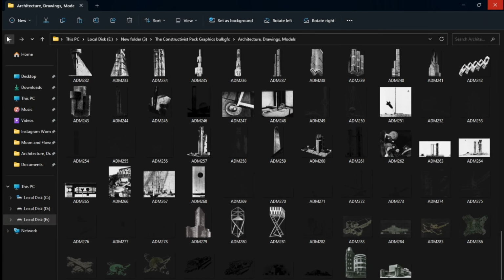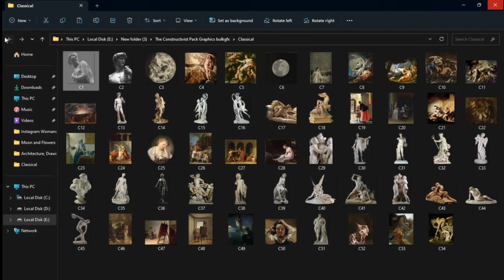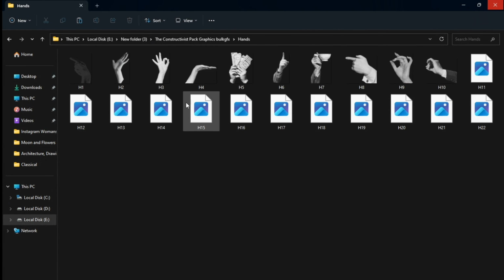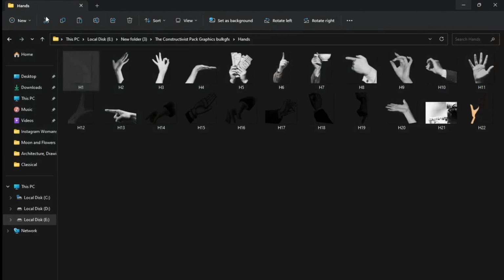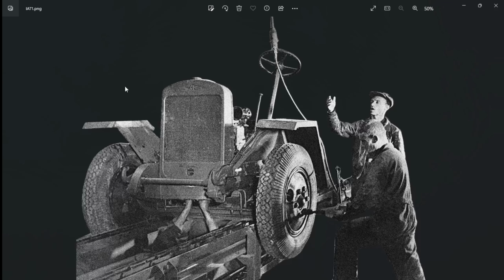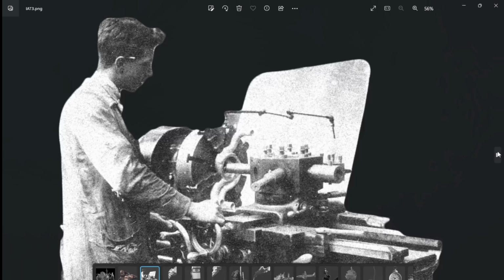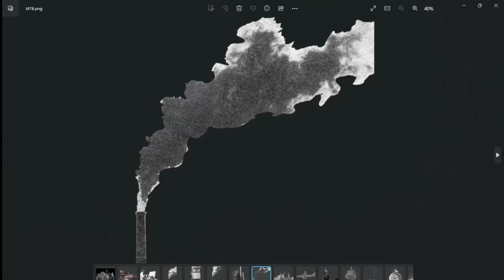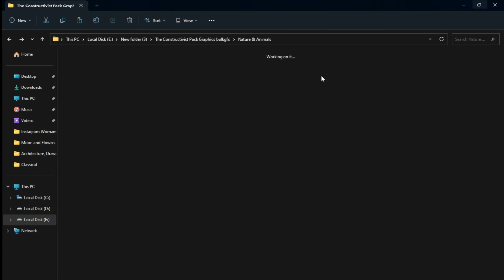Constructivist graphics Pack |Bulk GFX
Photoshop Files Templates
Brochures Templates
T-Shirts Templates
Certificate Templates
Tri-Fold Templates
Bi-Fold Templates
Frames Templates
Book Cover Templates
Slideshow Templates
Infographic Templates
Wedding Album Cover Templates
Professional Stationery
YouTube Thumbnails Templates
Banners Templates
Stickers Templates
Logo Templates
Letterhead Templates
Flyers Templates
Logo Intro Templates
Poster Templates
CV Resume Templates
Promo Templates
Audio Visualization Templates
"Unleash Your Creativity with Our Free Constructivist Graphics Pack! 🎨🎉 Dive into the world of bold and dynamic design with our latest graphics pack, inspired by the intriguing constructivist art movement. Transform your projects with a curated collection of eye-catching elements that seamlessly blend geometry and vibrant colors. FreeGraphicsPack ConstructivistDesign CreativeInspiration DesignResources GraphicDesign DownloadNow"